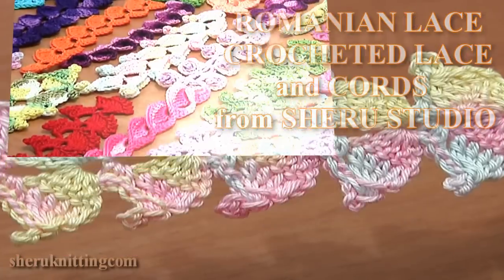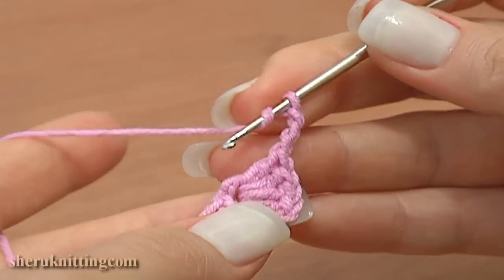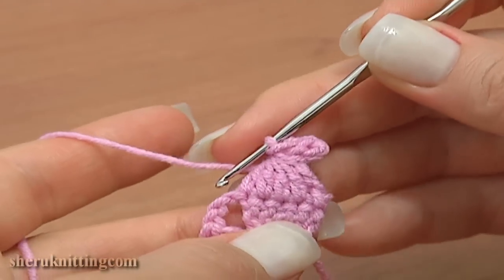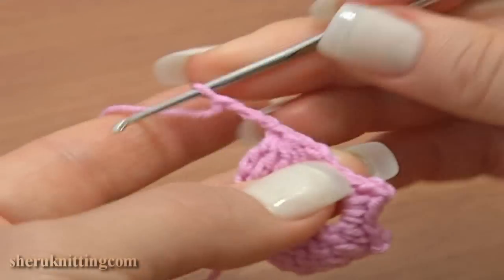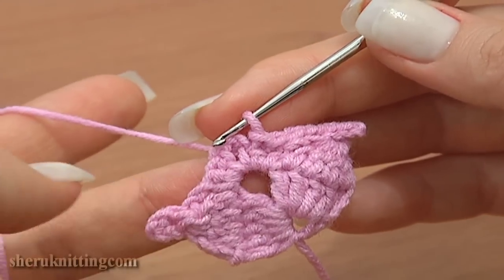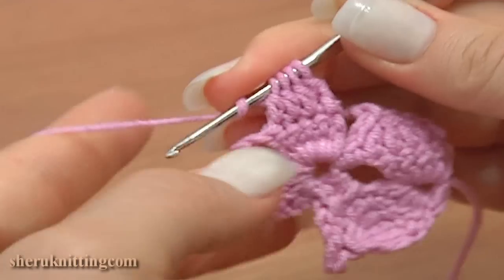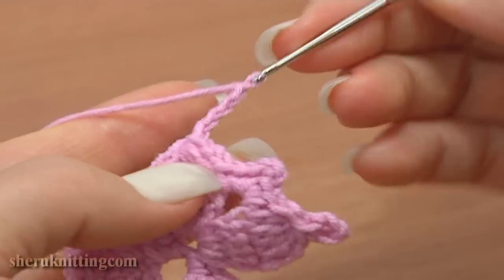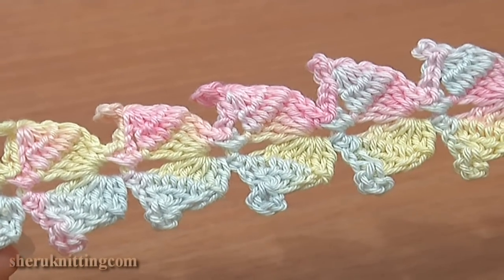Lace Cord Crochet Step by Step/ HOW TO CROCHET/ CROCHET LACE PATTERN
Here you can see free crochet video tutorials, step-by-step, double crochet decrease stitch, lace cord crochet. In this free crochet tutorial you will learn how to crochet a lace cord of double crochet 5 decrease stitch or double crochet 5 together.
Crochet cord was made with Steel Crochet Hook size 2.25mm (#2 US standards) and yarn: 55% Cotton, 45% Polyacrylic, 160m in 50g, 5 ply.
Variegated yarn: 100% Cotton, 169m/50g. Steel Crochet Hook 2mm (or #4 US standards), 4ply. Tutorial 10 Double Crochet Decrease Stitch